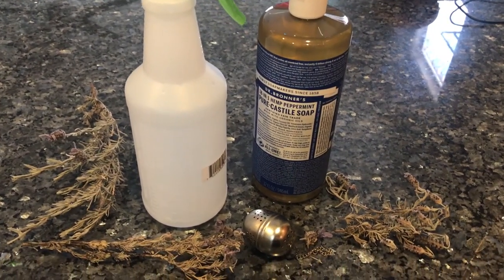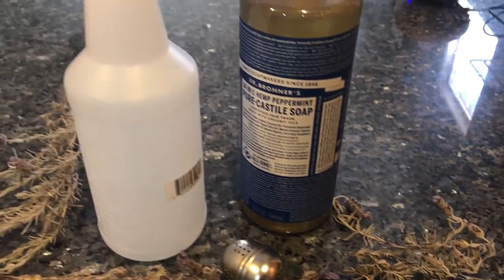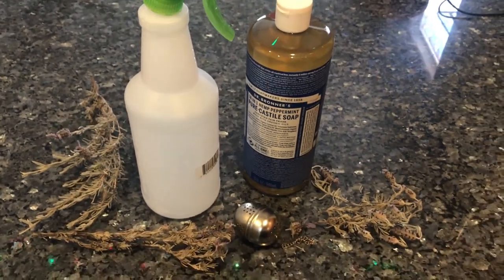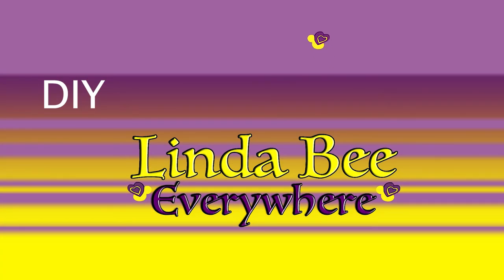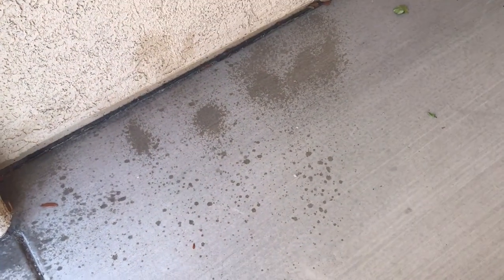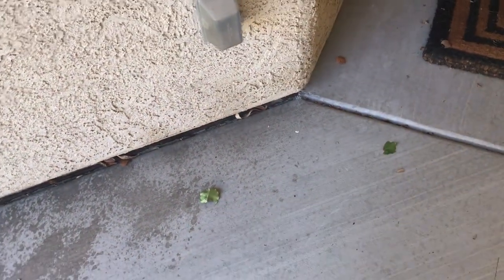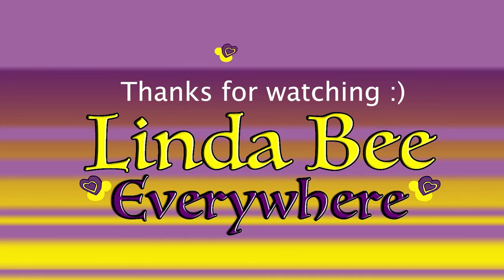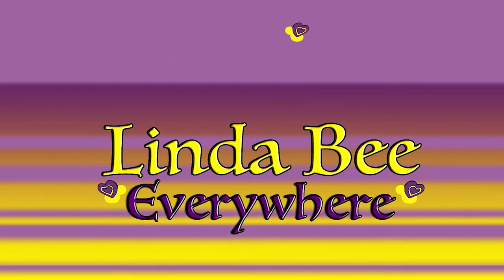DIY Organic Insect Repellent Spray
In this video I will show you how to easily make your own Insect repellent.  Its organic and safe to use. I have 2 different recipes to share with you.  The first recipe is for fruit trees and vegetables.  You may use it on plants as well.   The second recipe is stronger.  It will repel all types of critters.  Pay attention I throw you some more useful tips.

Dr. Bronner's Peppermint Castile Soap
Lavendar
citrus peel
water
funnel
jar
spray bottle

special shoutout to Ramsessilent for supporting the channel